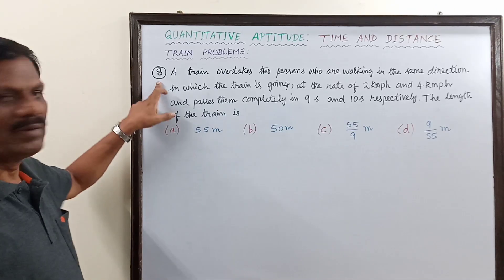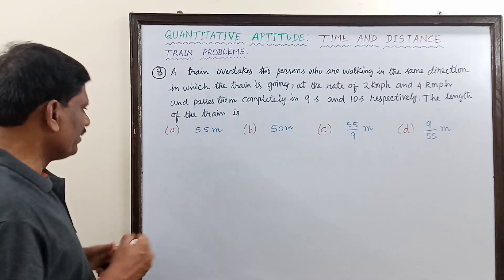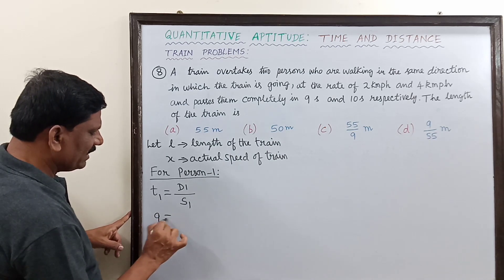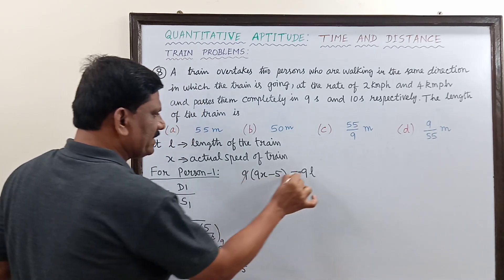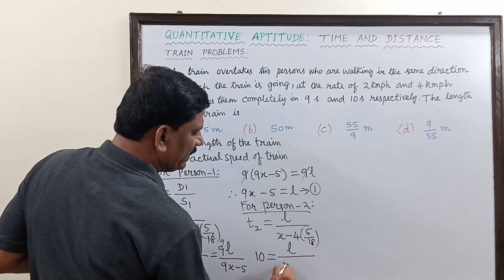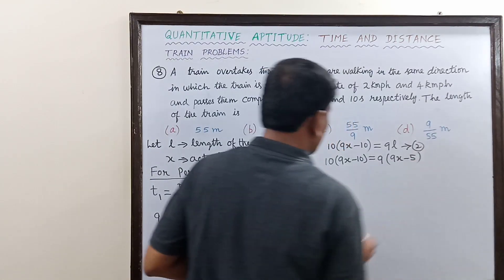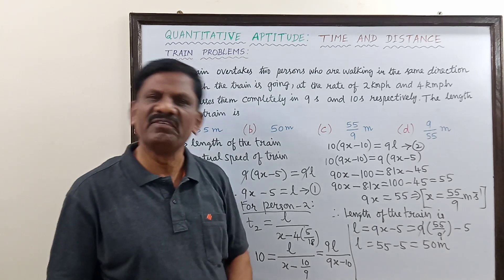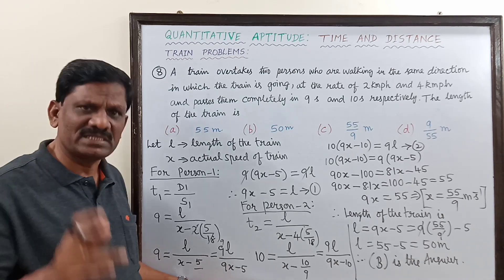Sum 8 & answer | train based aptitude questions for placements and Competitive exams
8) A train overtakes two persons who are walking in the same direction in which the train is going, at the rate of 2 kmph and 4 kmph and passes them completely in 9 and 10 seconds respectively. The length of the train is

Thumbnail BG Credits : Canva

problems on trains aptitude tricks,
trains aptitude problems tamil,
quantitative aptitude problems on trains,
problems on trains aptitude for placements,
aptitude made easy problems on trains,
train problems aptitude,
trains problems in english,
train aptitude questions and answers,
train problems aptitude tricks,
train distance time problems,
train problems aptitude tricks in english,
train and distance problems,
train problems aptitude tricks banking,
train problems aptitude tricks basic,
problems on trains aptitude,
aptitude test train problems,
train problems aptitude tricks for placements,
train based aptitude questions,
problems on trains tricks,
train problems aptitude tricks ssc gd,
general aptitude problems on trains,
time and distance group d,
time and distance train problems,
train problems